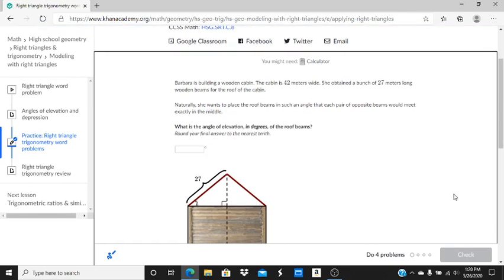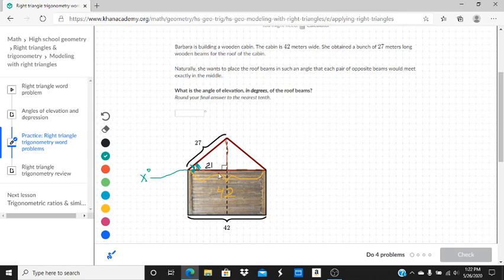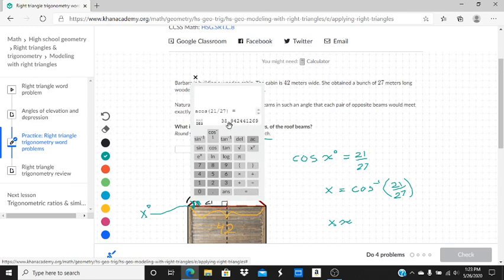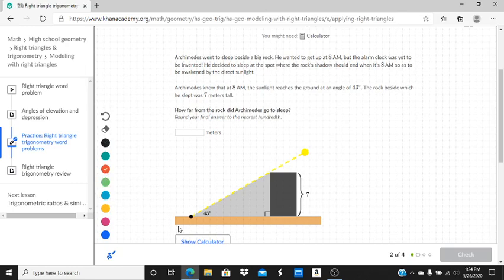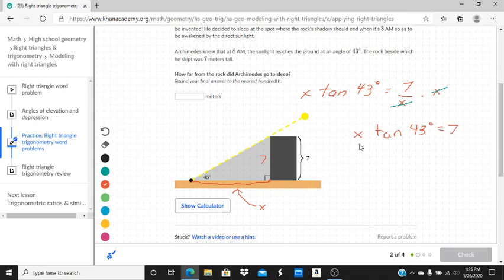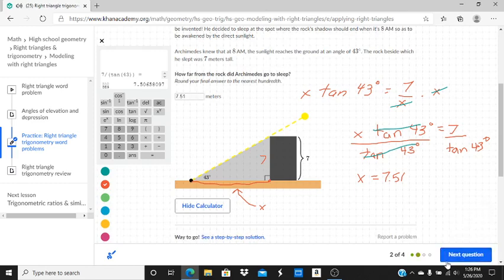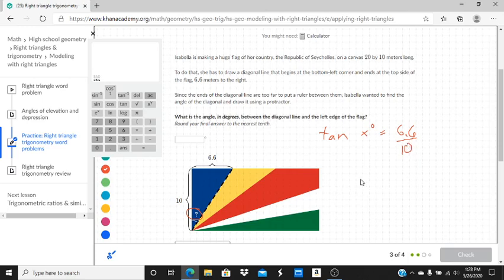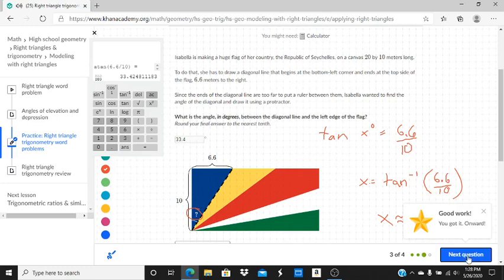Reviewing Khan Academy's "Right Triangle Trigonometry Word Problems" Assignment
In this video I take a look at Khan Academy's "Right Triangle Trigonometry Word Problems" assignment showing you how I would solve a few of the problems.